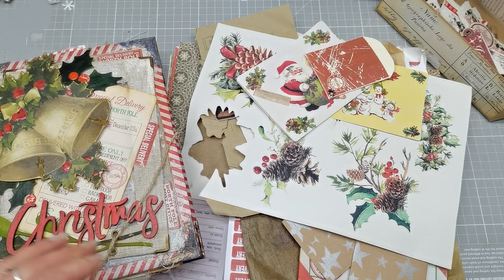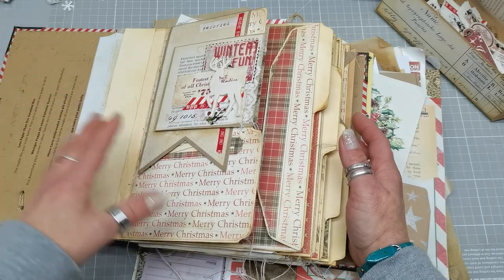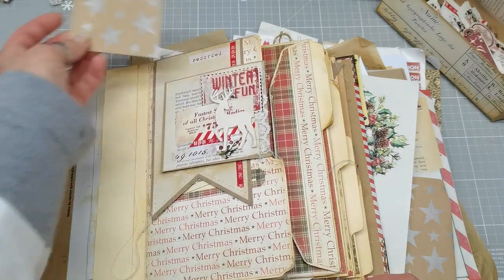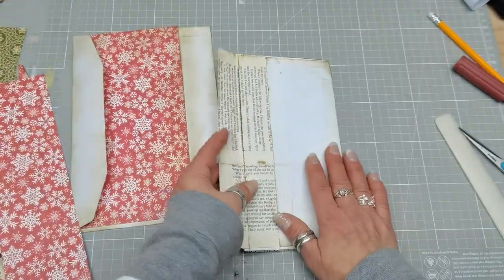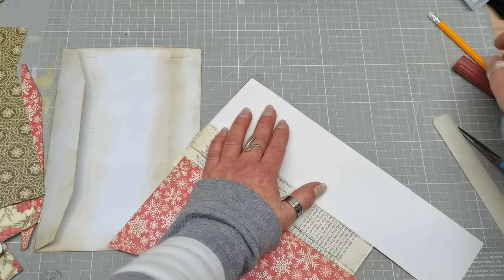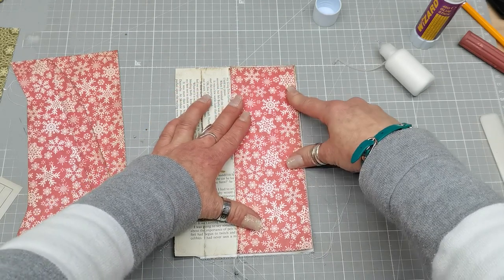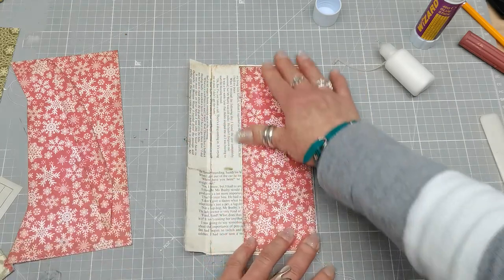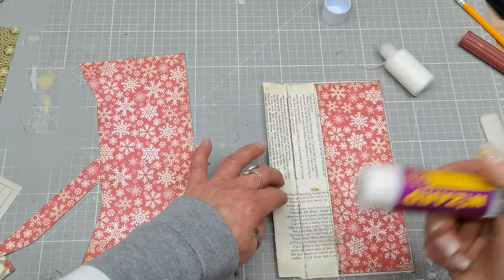Stacked envelopes front page for journal covers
Winter Post Stamps Digital collection
Christmas envelopes
Christmas mini envelopes
Christmas Post Cards Digital collection
EspressoPressDesign Vintage Labels

Eve Spaid CollectiveChickadee Etsy shop